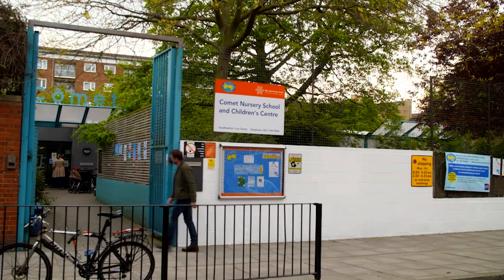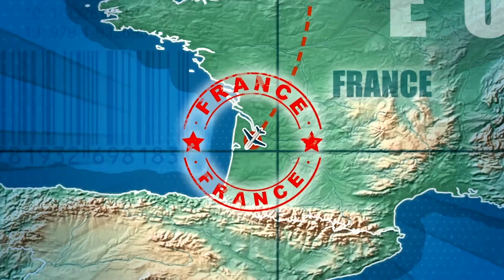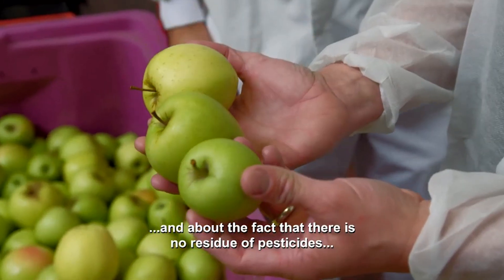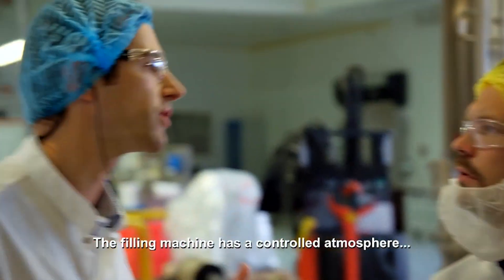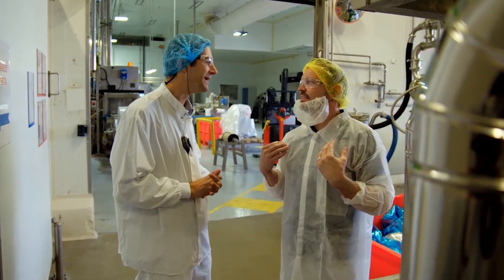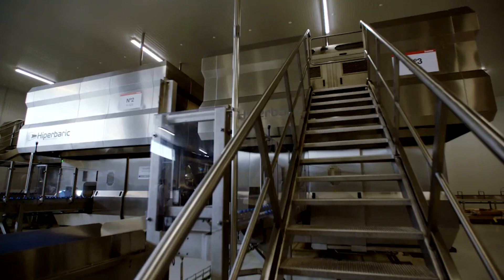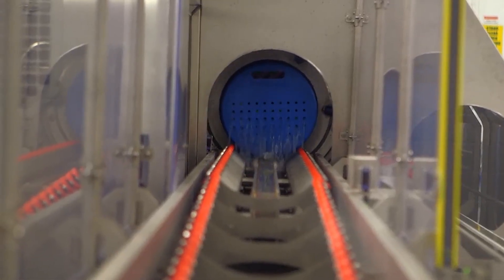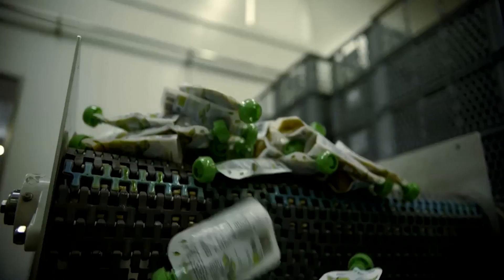Why Does Baby Food Have Such a Long Shelf Life? | Food Unwrapped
Baby food often has a very long shelf life, but how is this achieved? Jimmy Doherty heads to two factories with two different methods to find out.